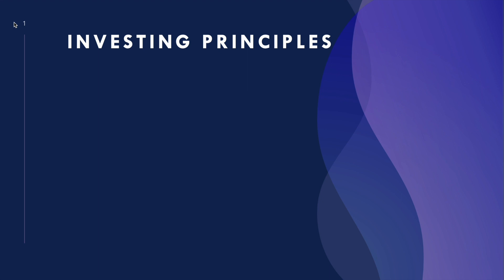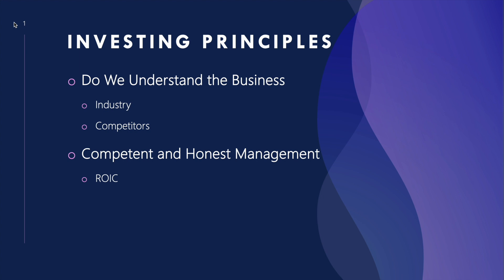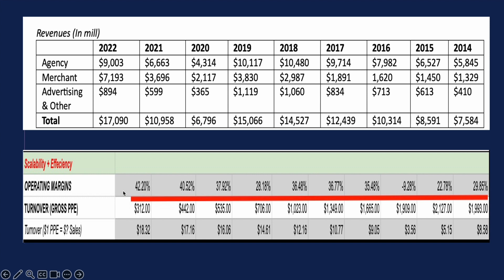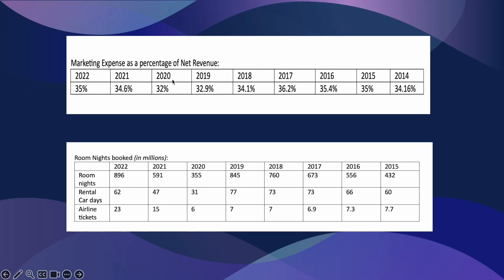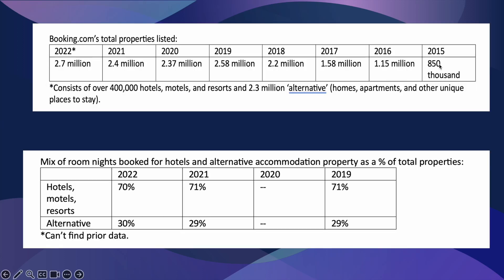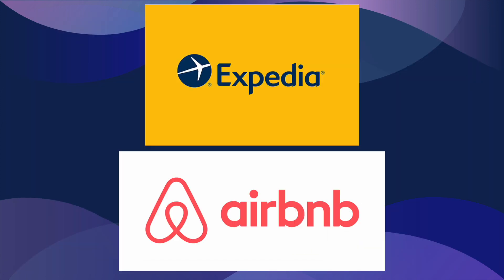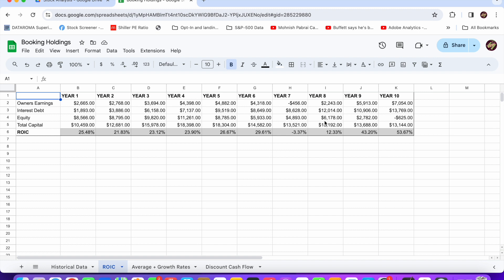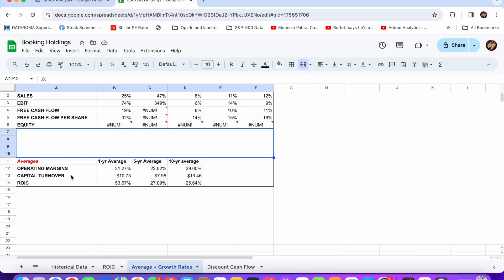Booking Holdings Stock Analysis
Hello everyone, this video explores and provides a deep analysis into a company called Booking Holdings. I go over the four (4) Warren Buffett and Charlie Munger principles: (1) Do we understand the business, (2) Is management honest and capable?, (3) Does Booking Holding have a MOAT? and (4) Is it selling for within our margin of safety. Tune in since I break down the company, the industry, their competitors and a whole range of factors that determine the value of Booking Holdings. Hope you enjoy.

0:00 - Introduction
1:13 - Buffett and Munger Principles
3:01 - What is Booking?
3:32 - Stock Analysis
8:58 - Industry Size
9:21 - Competitors
13:17 - Financial Data + Intrinsic Value Calculation

✅  About Value Assets.

Hi there! I'm George from Australia, a dedicated value investor. At "Value Assets," I share my journey as a stock investor and aim to help other investors on how to invest in the market. Learn essential investing principles, grab useful tools, and begin your journey to mastering the stock market. Whether you're a newbie or a seasoned investor, there's something here for you. Let's make investing simple and enjoyable!